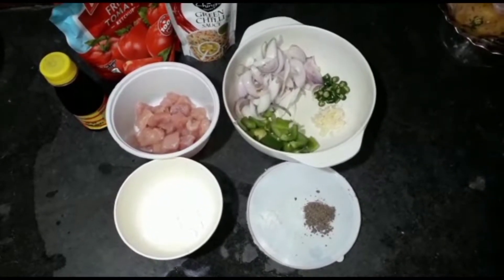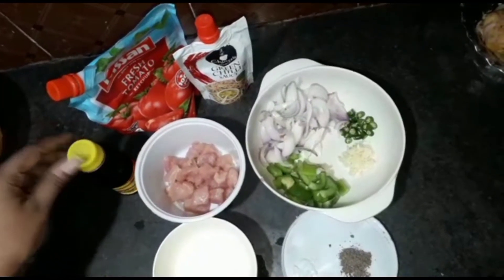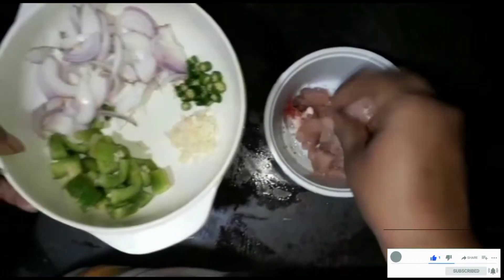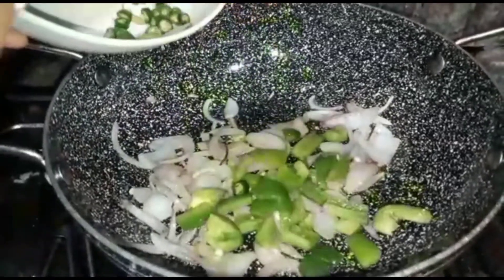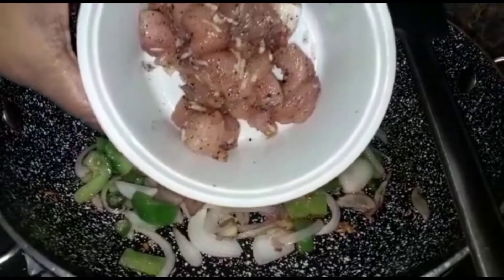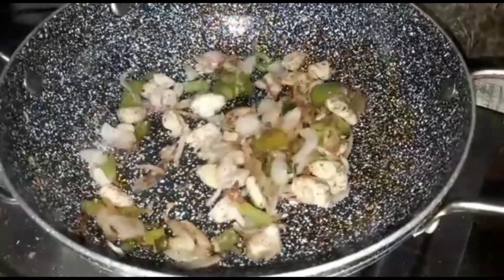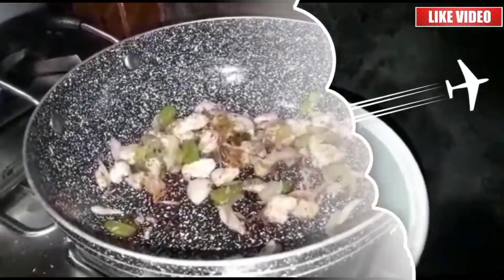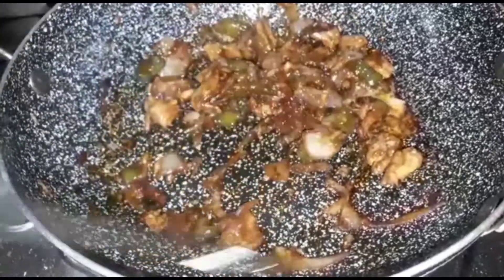Chilli Chicken Recipe—Kolkata Restaurant Style Dry Chilli Chicken—Indo-Chinese Chicken Gravy Recipe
Chilli chicken recipe: Chilli chicken is perhaps the most popular Indo-Chinese dish found both in restaurants and street side stalls. No visit to Calcutta's Chinatowns (especially Tangra) is complete without an order of chilli chicken. The dry chilli chicken works as a snack, appetiser as well as a side. The gravy chilli chicken is more popular as a side to either chowmein or with fried rice. There are various versions of the chilli chicken recipes. While you can play around with the sauces you like in your chilli chicken, most folks will agree that the best chilli chicken has the chicken still crispy when served. With that goal in mind we tested both the wet batter as well as the dry breading technique and finally went with breading. What yielded the crunchiest chicken was Kenji Lopez-Alt's method which he had used in his General Tso's Chicken recipe in Serious Eats Food Lab. Do give this a try and let us know how it goes!

🟢 Hi, Amrita Guin has sent you a special gift 🎁

Save *extra 15%* 🎊 using the code: AMRITAG155

Join Amrita Guin and shop Best Quality Products at Lowest Prices and Free Delivery.

@popi kitchen with village food
@Diya Nag
@Bong Eats
@Tanhir Paakshala
@Kabita's Kitchen
@Village Cooking Channel
@Amrita's panchmishali
‎@Amrita's পাঁচমিশালী

chili chicken recipes
restaurant style chili chicken
chili chicken in hindi
chili chicken recipe bengali
chilli chicken
होटेल जैसा चिली चिकन
chicken recipes
chicken wings
chicken pakora
chicken fry
chili chicken dry
chicken biryani
chicken curry
chinese chilli chicken
chicken leg piece
chicken nuggets
kfc chicken
fried chicken
roast chicken
tandoori chicken
chili chicken gravy
chili chicken recipe ranveer brar
chili paneer
चायनीज़ रेसिपी
chicken

If you find any of your copyrighted material in this video, please leave us a message so we can resolve the issue 24 Hours..